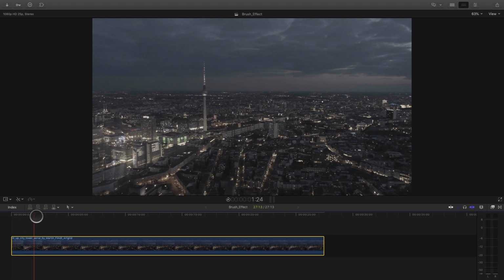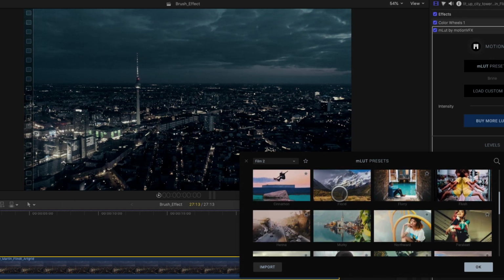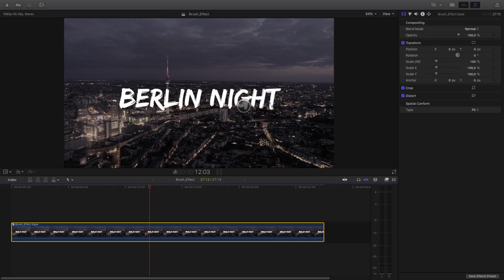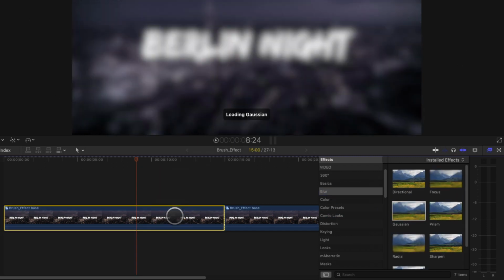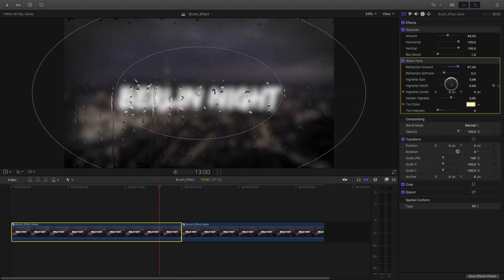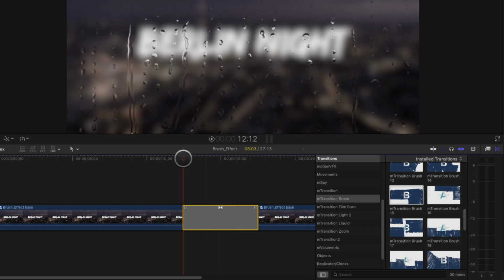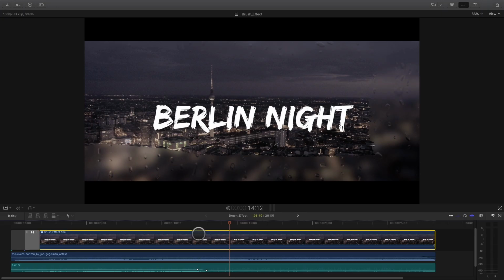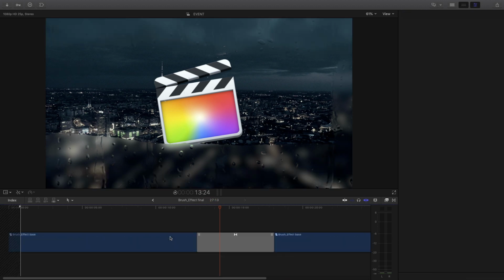Animate effects with transitions in FCPX - Tutorial - MotionVFX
In this new tutorial, we will see how to use Transitions to reveal or remove Effects. We will use different native effects from FCPX and others from MotionVFX. We will also use compound clip techniques to get a procedural project that we will be able to modify at any time!